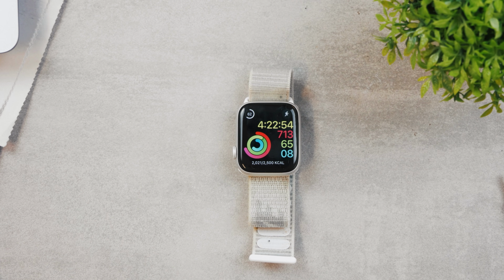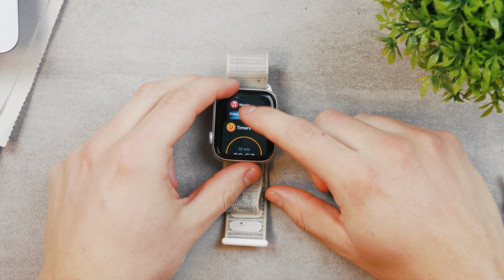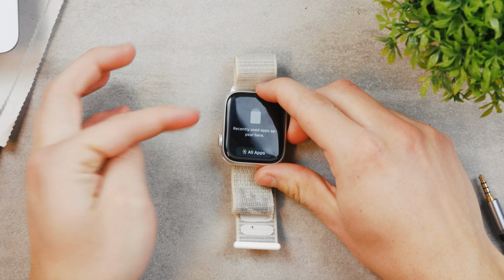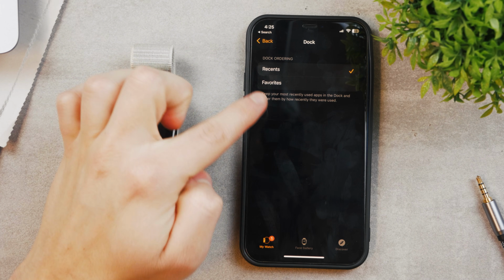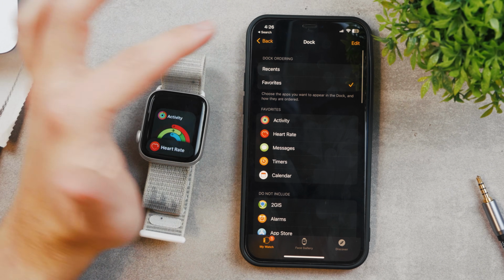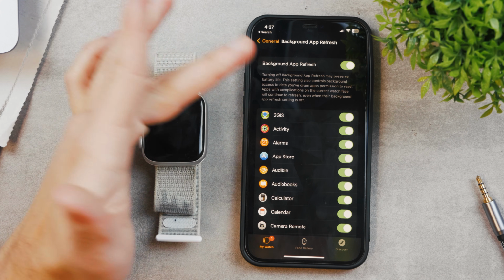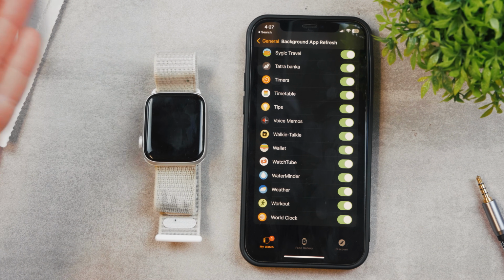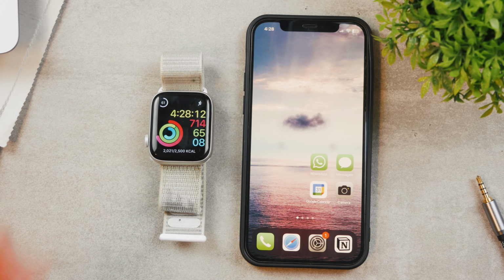How to Close Running Apps on Apple Watch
There are more ways to close apps on the Apple Watch, I don't necessarily think you should close them but if you really want to, make sure to take all these things, mentioned in the video, into consideration.

Timestamps:
0:00 How to Close Apps on Apple Watch
0:20 Swipe Close your Apps
1:08 Dock Settings
2:30 Background App Refresh
3:55 Conclusion